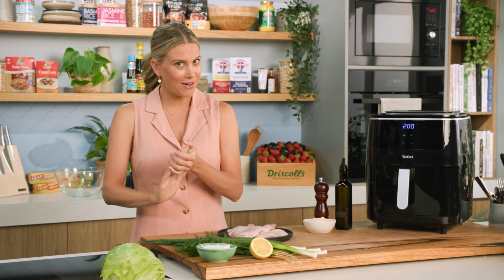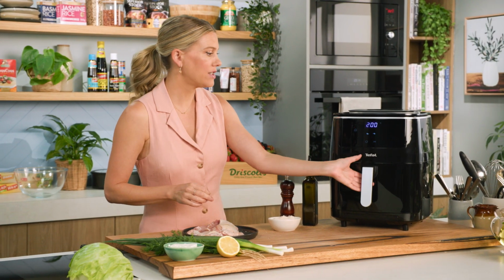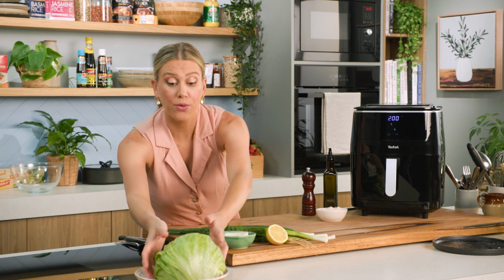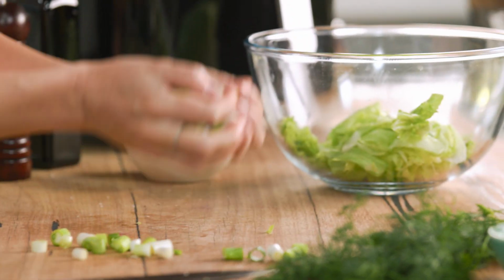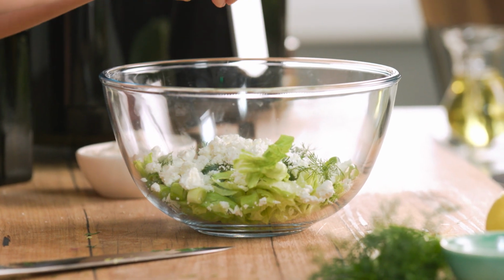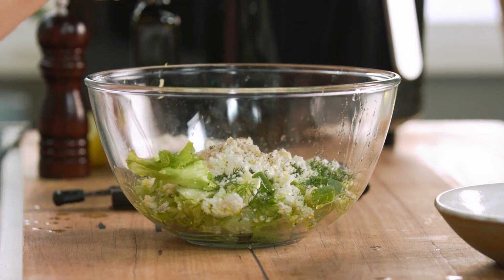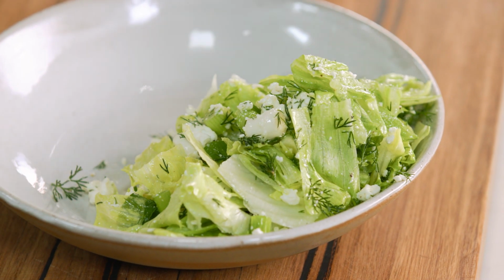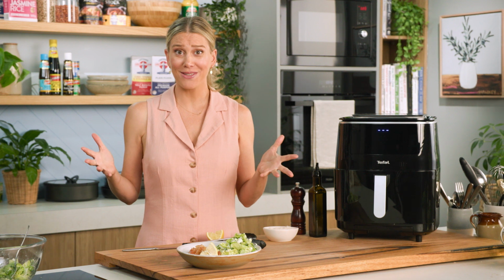Grilled Chicken with Marouli Salad | EG13 Ep13